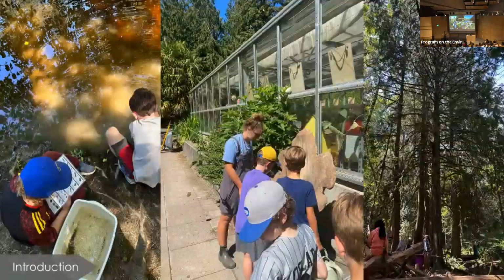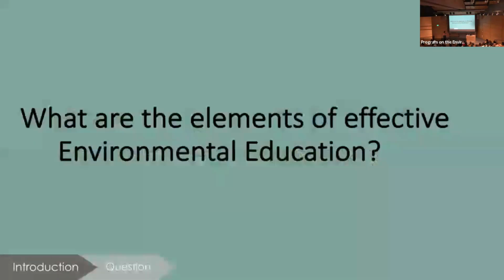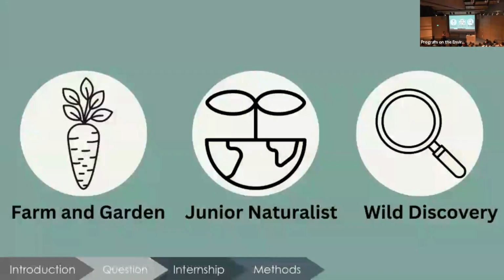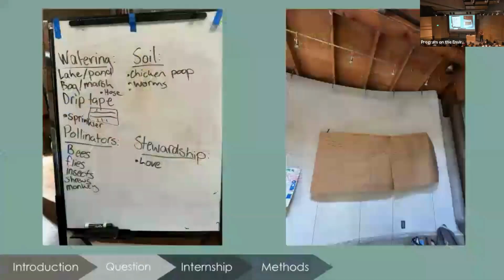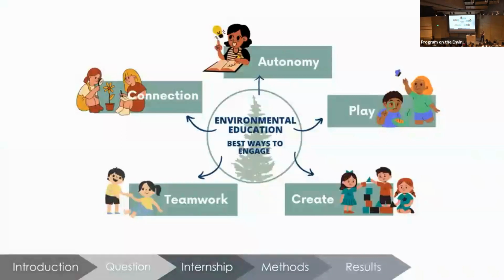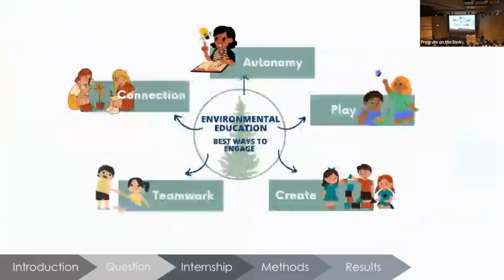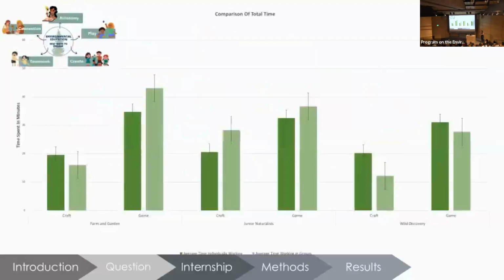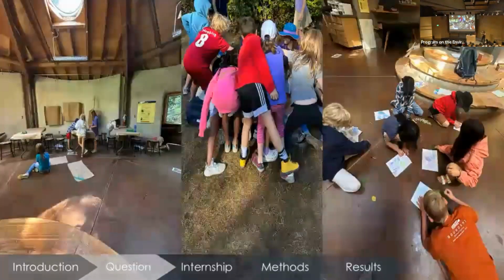Olivia Johnson Autumn 2023 Capstone Symposium